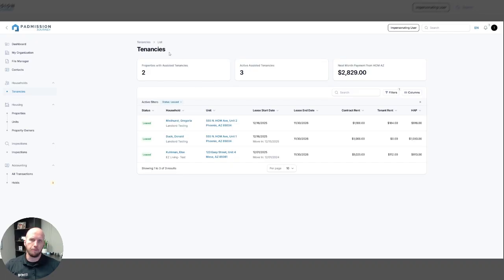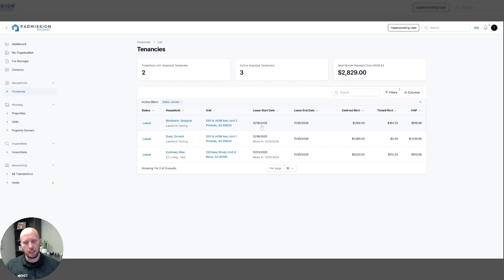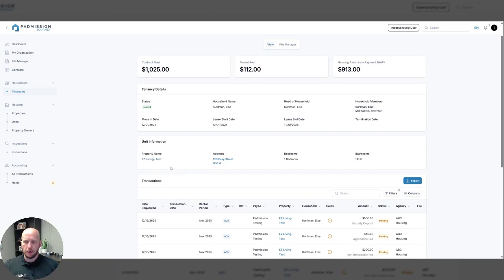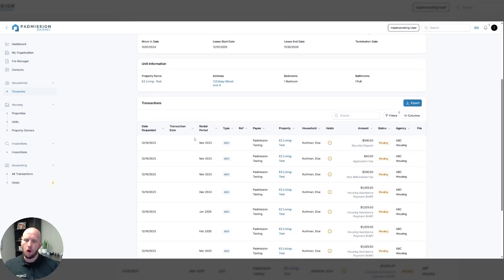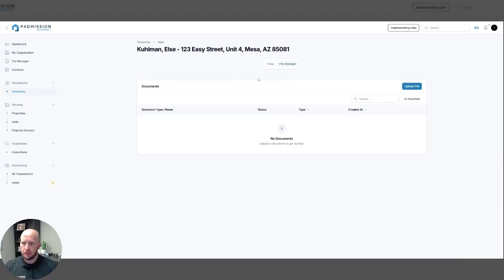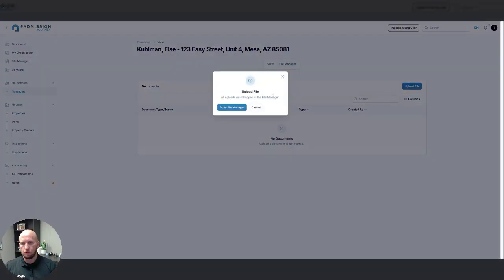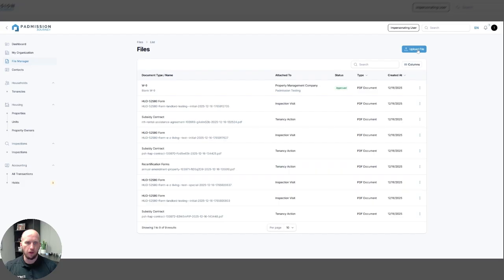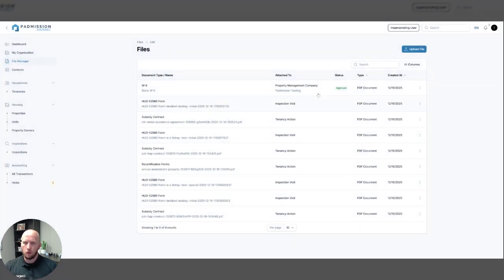Landlord Portal Tenancies | Padmission Tutorial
Learn how to manage tenancies in the Padmission Landlord Portal. This tutorial covers viewing tenant details, tracking lease information, and efficiently managing tenancies as a property owner or operator.